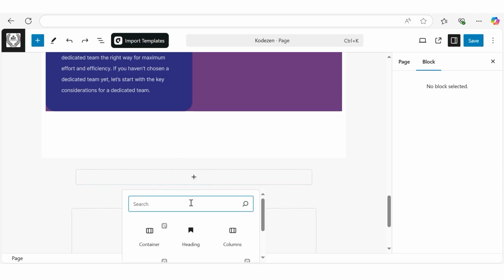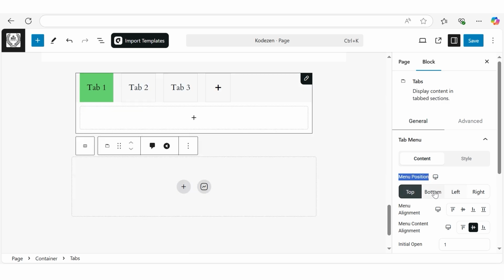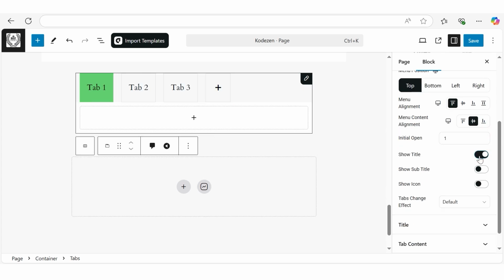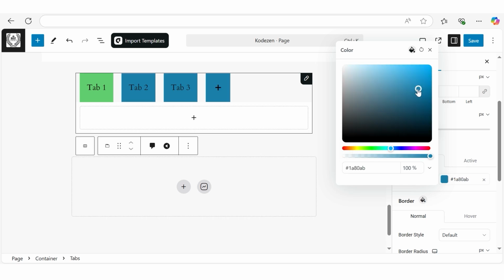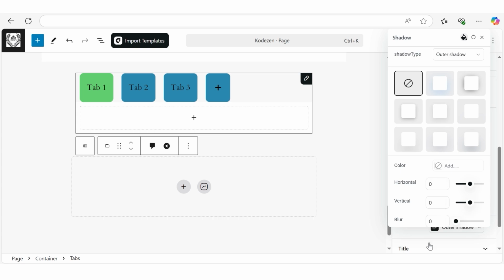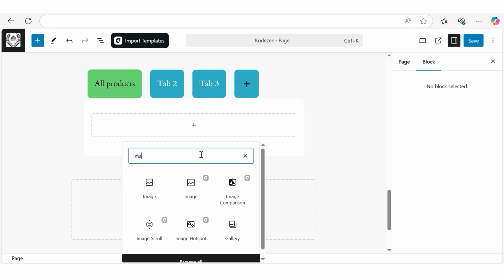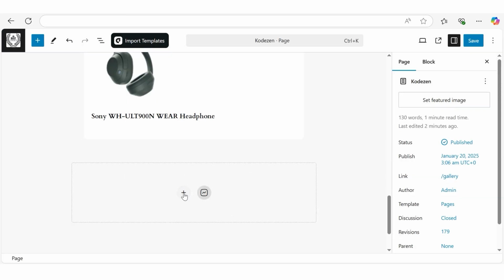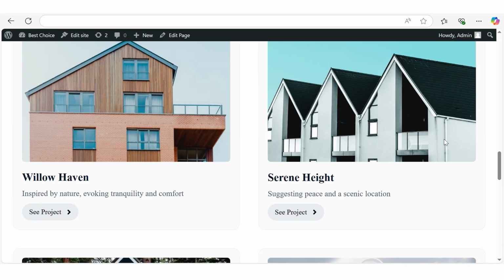Organize Content Like a Pro! aBlocks Tabs Block Tutorial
Want to create clean, organized, and interactive tabs on your WordPress site? 📑 With the aBlocks Tabs Block, you can customize menu positions, add icons, adjust styles, and even use premade templates for quick, professional designs!

🎯 In This Video, You’ll Learn:
✅ How to add and customize the Tabs Block
✅ Adjust tab positioning, alignment & spacing
✅ Style backgrounds, borders, and shadows for a sleek look
✅ Insert images, headings & other content inside tabs
✅ Save time with Premade Tabs Templates

💡 Make your website more organized and engaging! Watch now and start designing with aBlocks Tabs Block today.